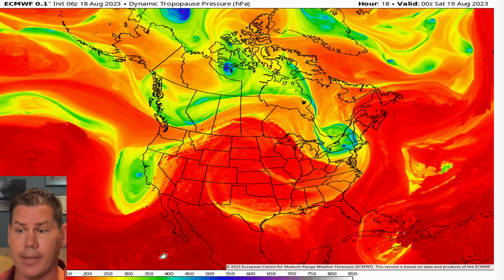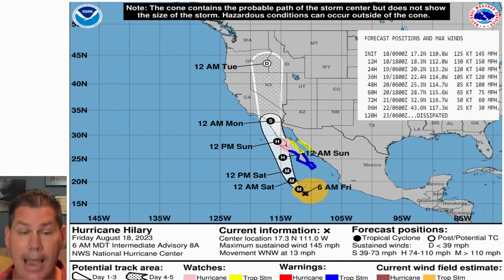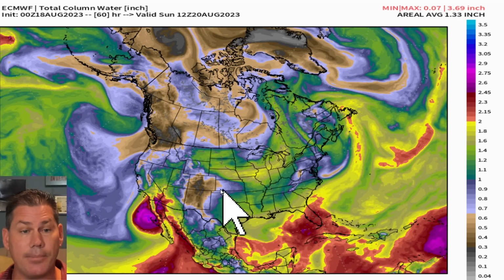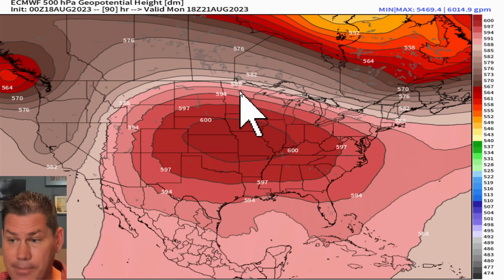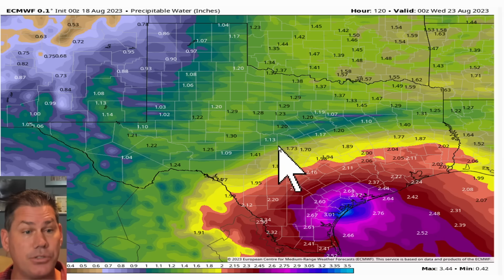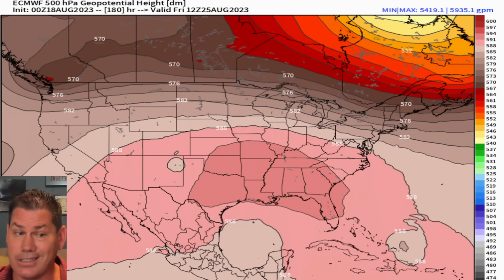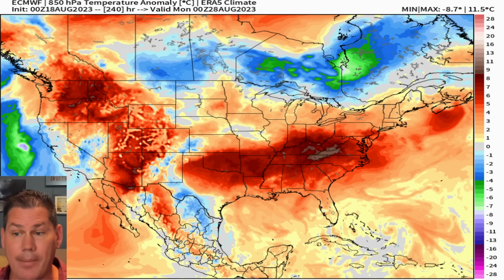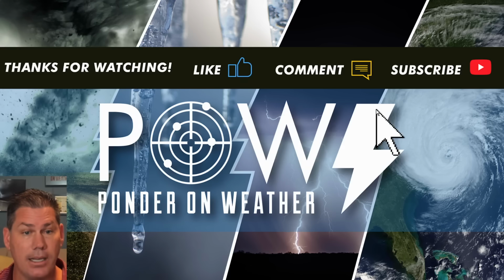Massive Heat Dome Is Coming and It Gets Intense...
Massive heat dome building with the hottest temps in many years.